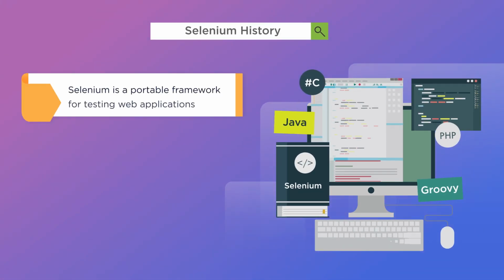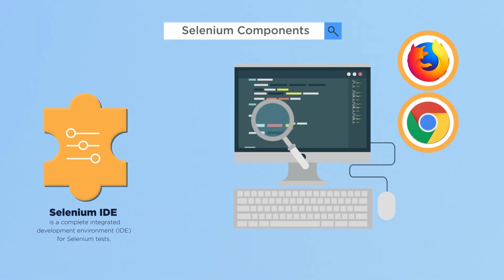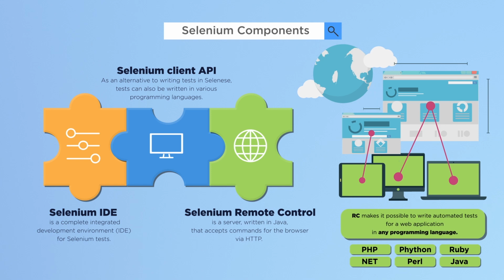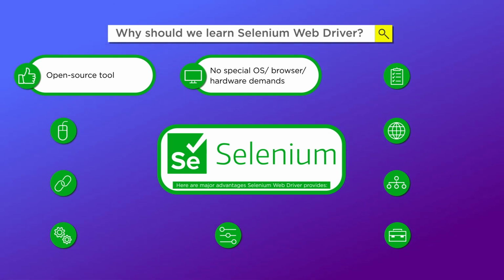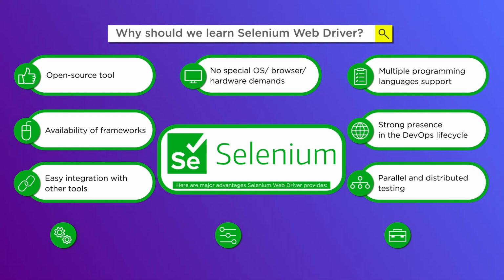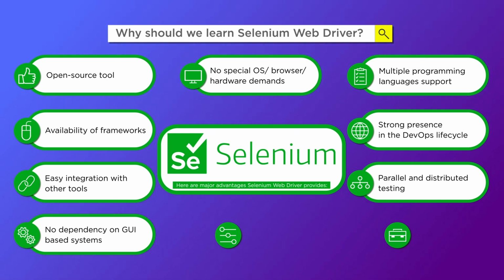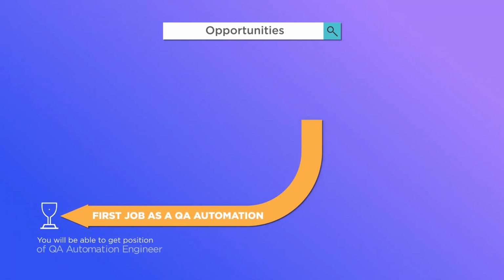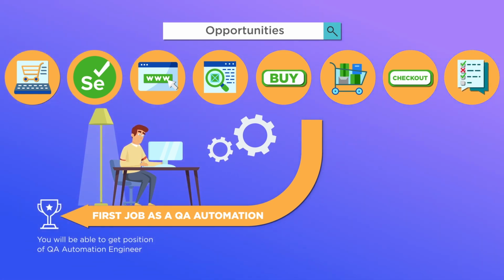Selenium in Java Course Introduction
From this lecture, you will learn:
 - A bit of Selenium history
 - Main components of Selenium
 - Why we should learn Selenium Web Driver
 - Role of the Selenium in the software testing process
 - What opportunities will be available to you right after this course completion

FULL and THE MOST COMPLETE Selenium in Java course is here (30 days refund)

Timecodes:
0:00 - Introduction
0:40 - Selenium History
1:59 - Selenium Components
4:53 - Reasons to Learn Selenium
7:53 - Selenium Role in Software Testing
9:29 - Why Should You Select 'Selenium in Java - Setup Simple Test Automation Framework' Course?
10:39 - Opportunities After Course Completion